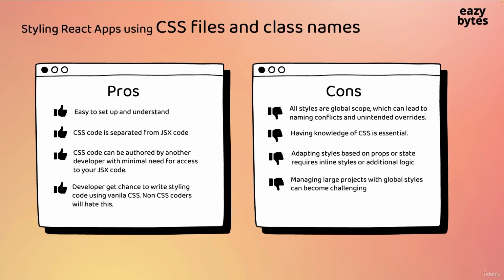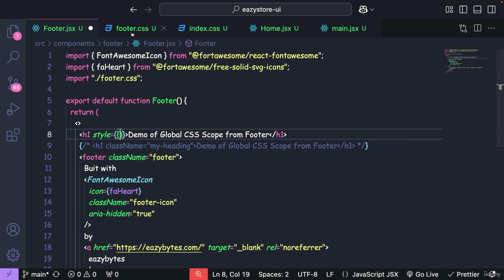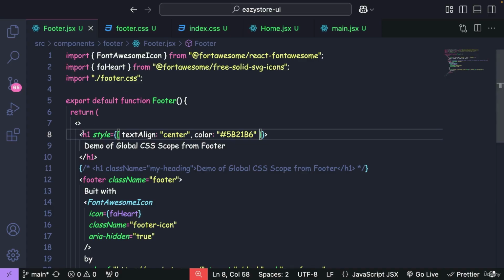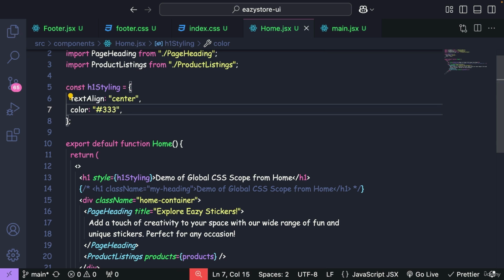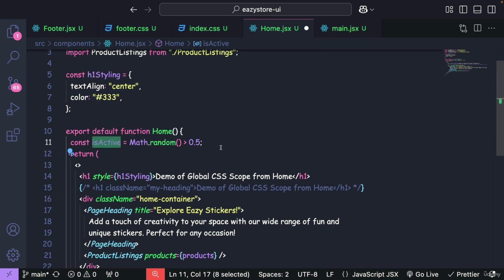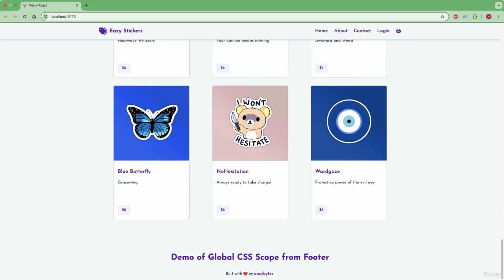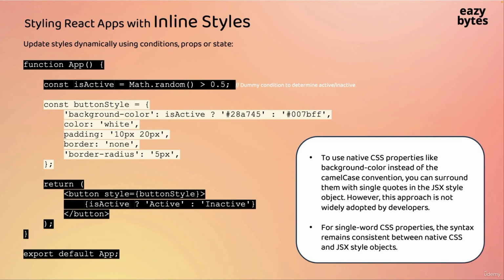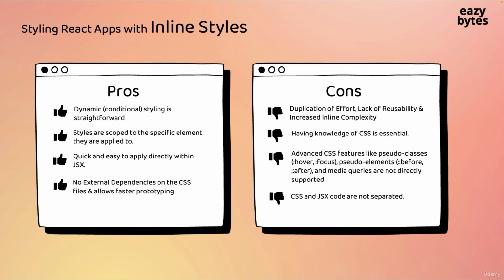003 Styling React Apps with Inline Styles